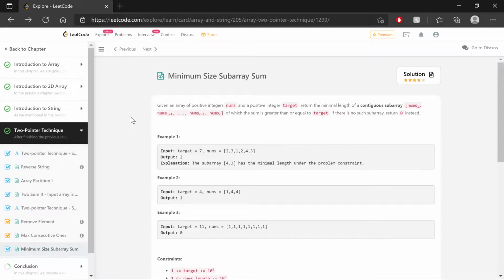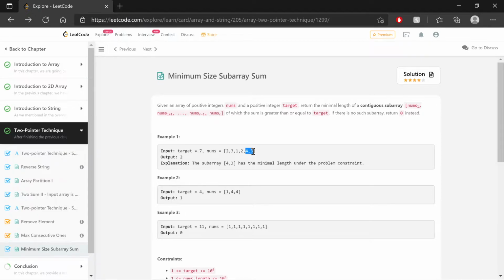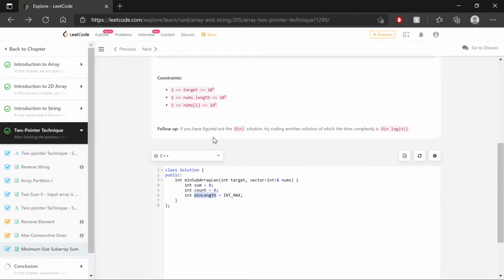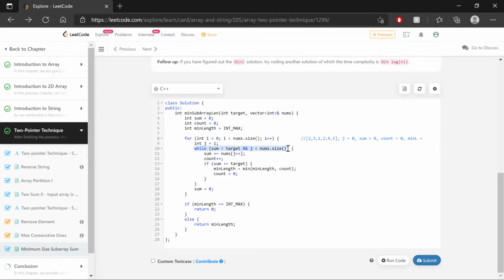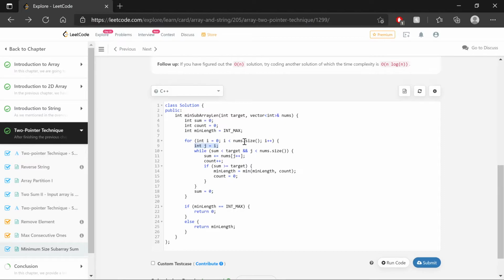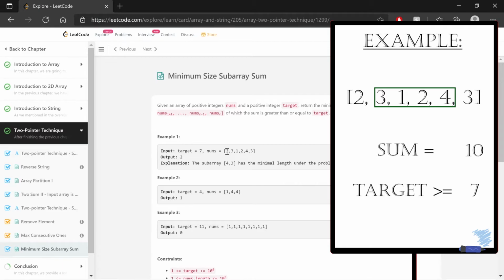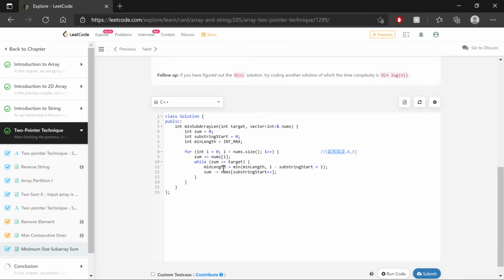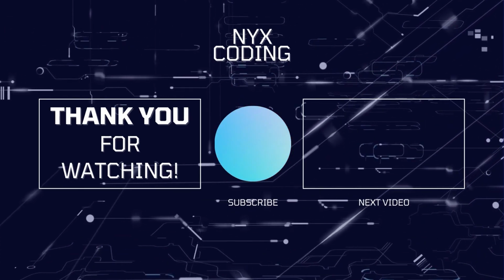Minimum Size Subarray Sum in C++ - A LeetCode Journey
A detailed explanation for solving the "Minimum Size Subarray Sum" problem in C++ on the LeetCode website.  This video is part of a series where I work through all the free problems on LeetCode (i.e. no Premium access required).  Whether you are working on improving your coding or prepping for a technical interview, I wish you the best of luck and hope that this video can provide a bit of help!

Chapters:
0:00 - Intro
0:32 - Planning
6:47 - Coding #1
14:35 - Analysis
17:17 - Planning #2
19:31 - Coding #2
24:31 - Analysis #2